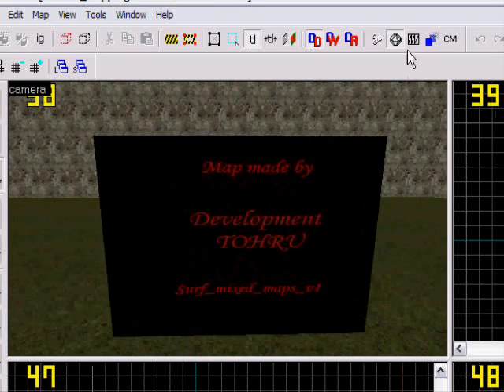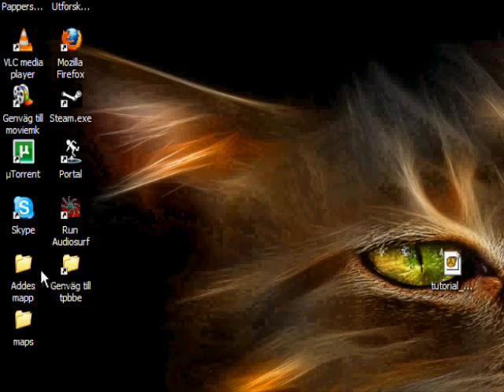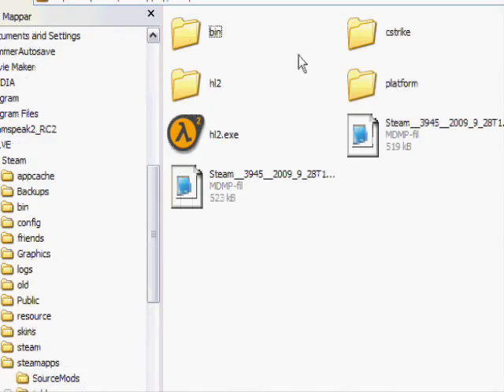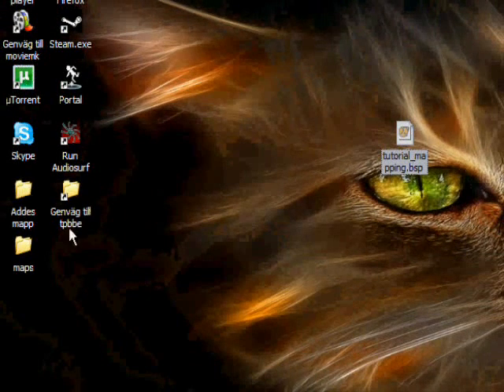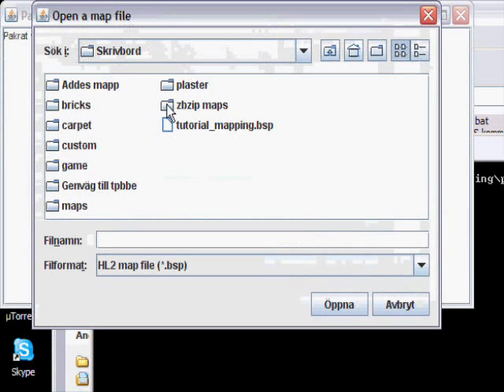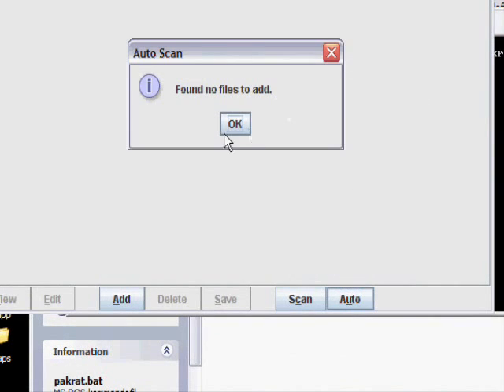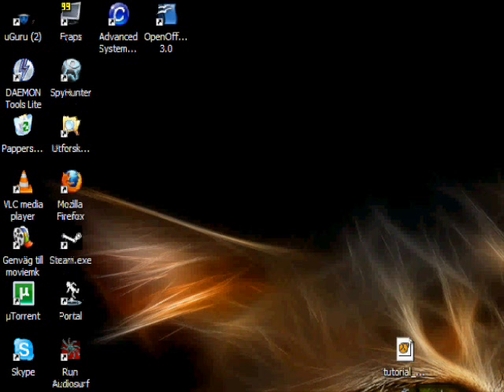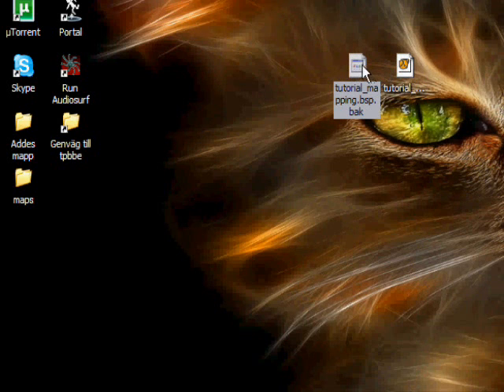Source SDK - What to do when your done with your map. How to use Pakrat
If you got problem with other players not be able to watch your textures, watch this tutorial.